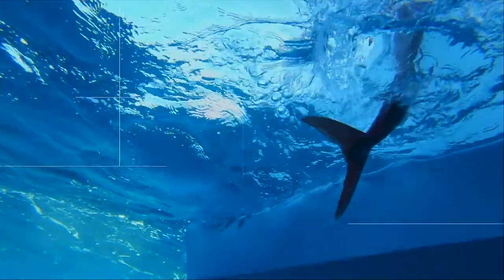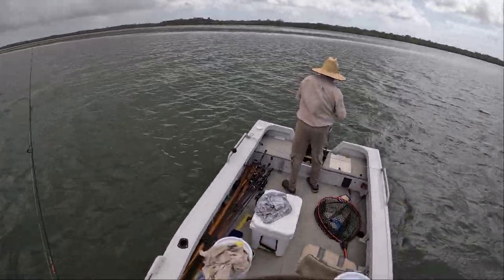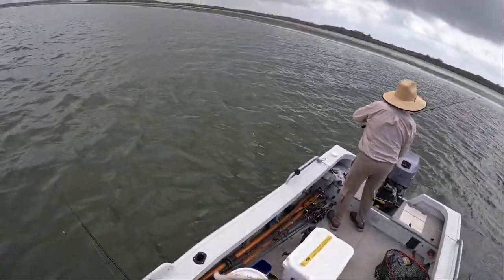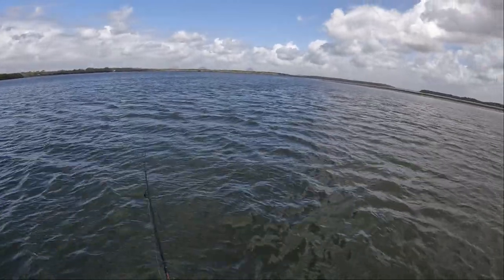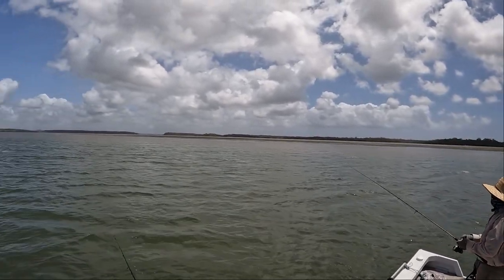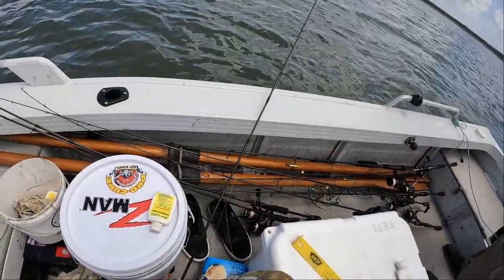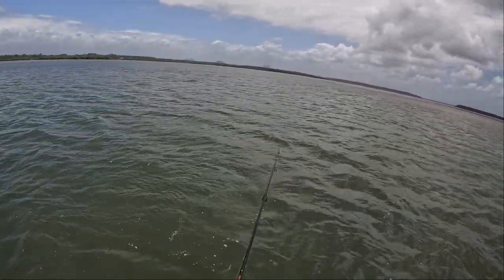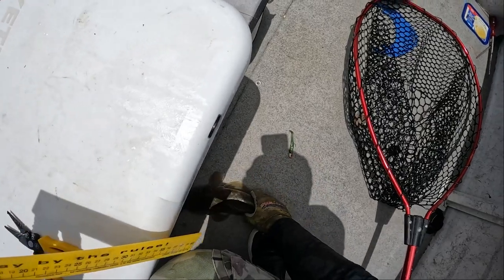Soft Plastics Fishing - Low Tide Mixed Species Session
Justin Willmer and his dad (Ron) have waited a couple of days for the wind to drop but decide to just brave it, hit a creek for a few flathead, before fishing some more open water low tide flats for a mixed bag of species, fishing the ever-reliable ZMan 2.5" Slim SwimZ and TT 1/4oz 1/0 TT jighead. Fish on!

We will respond to comments and questions for the first month after the video release. All the best with the fishing. Cheers